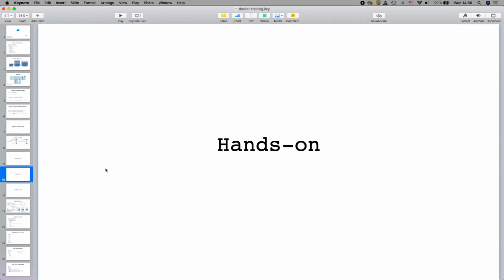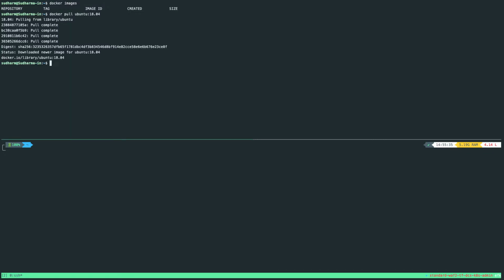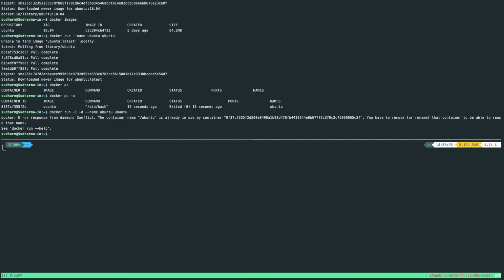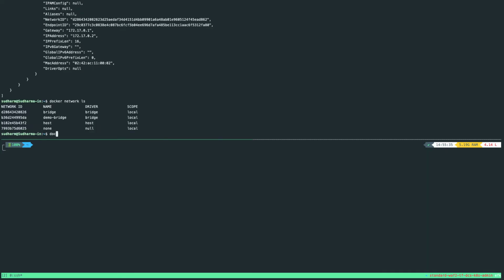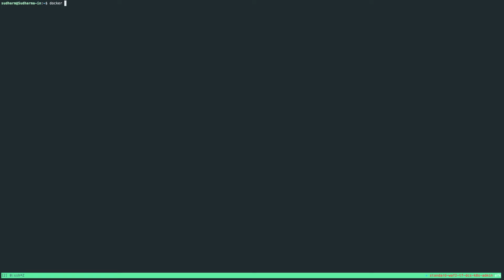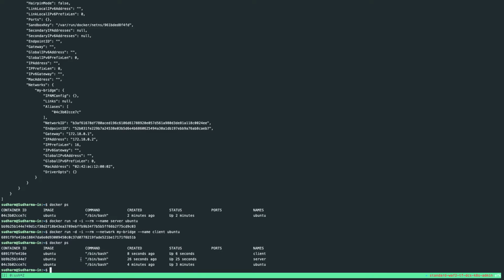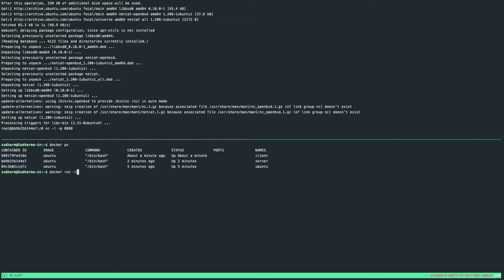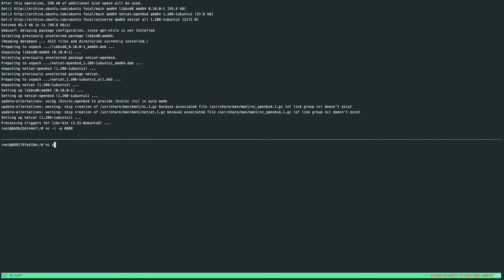Docker 101 | 4 Docker network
Docker Networking for beginners